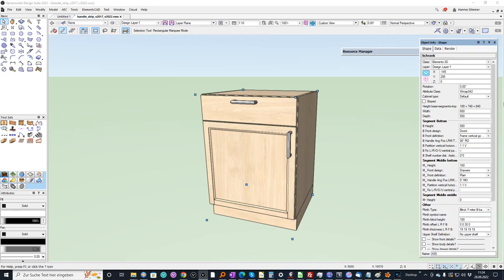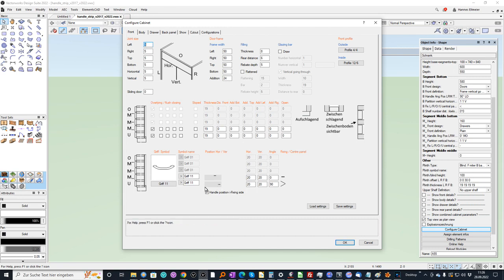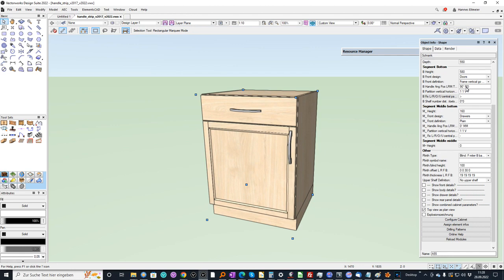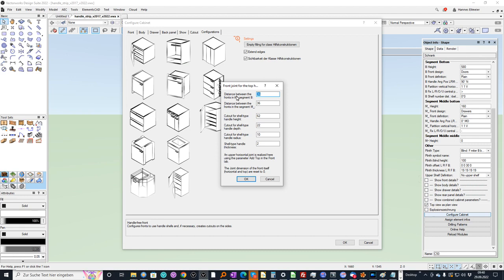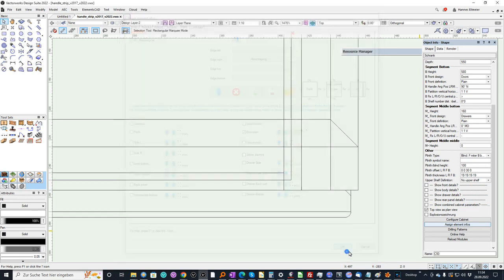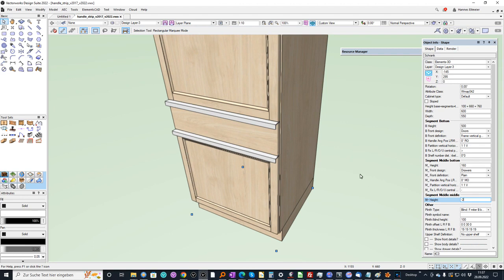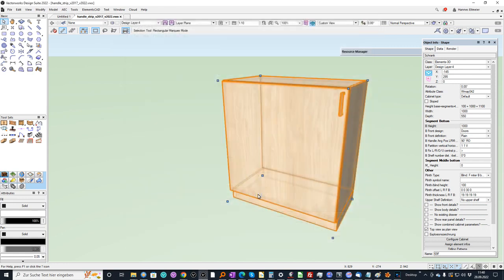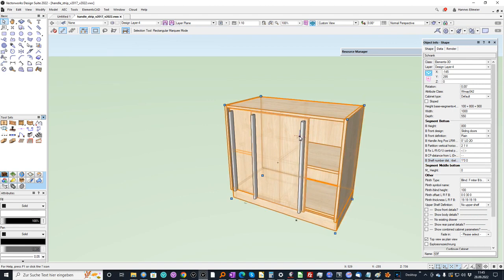Handle bars and profiles in Cabinet Maker Tool ElementsCAD for Vectorworks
ElementsCAD for Vectorworks provides several kind of handles.
The video shows the different types of handles.
Specific handle profiles can be defined and integrated in the library easily through a 2D profile.

The interior CAD program ElementsCAD for Vectorworks includes functions for planning furniture, kitchens and interior fittings.
The drawing programme is linked to the joinery industry software ElementsWeb and the CNC programme ElementsCAM. The target group of carpenters and interior designers benefit from a very good price-performance ratio.

ElementsCAD for Vectorworks also contains functions for creating projects in timber construction. An export interface allows, for example, the output as bvx file for Hundegger's timber construction software "Cambium".

Webinars  ►► Evergreen Webinare ElementsCAD | CAM | AV | Vectorworks ►